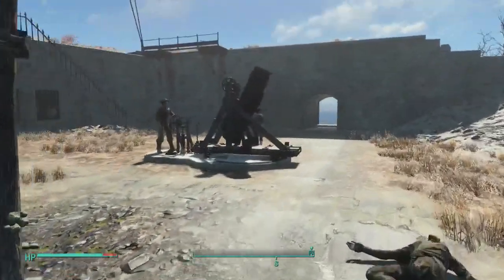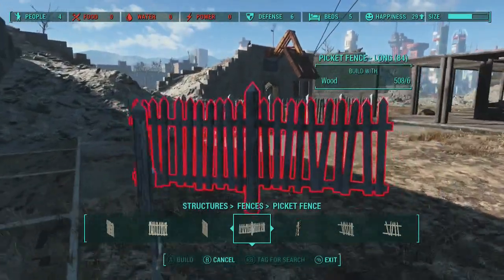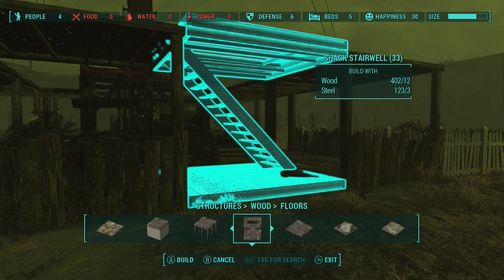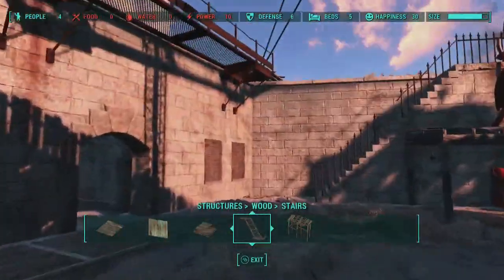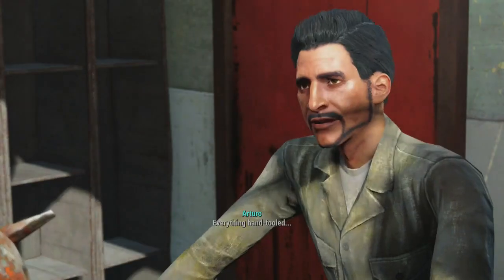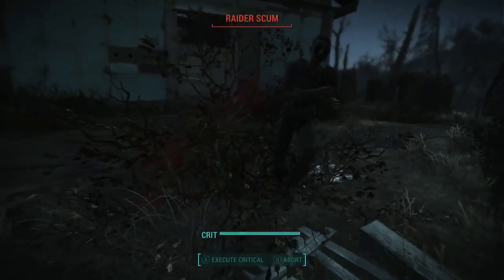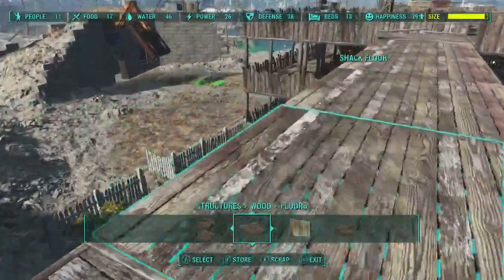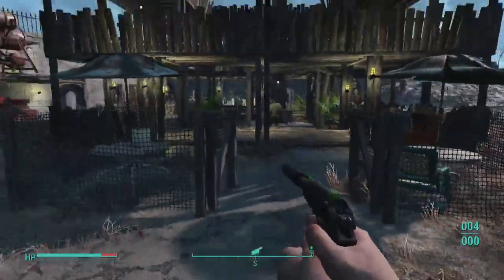FALLOUT 4 BASE BUILDING GAMEPLAY - Creating A Castle, Military Armory & MORE! (Fallout 4)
FALLOUT 4 BASE BUILDING GAMEPLAY - Creating A Castle, Military Armory & MORE! (Fallout 4) - Fallout 4 Building A Castle Gameplay!

Ross.